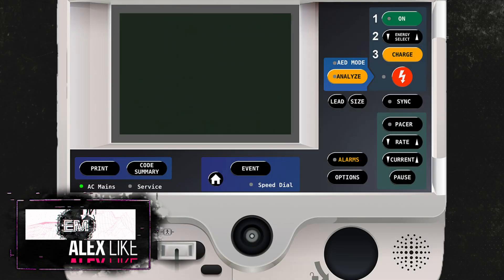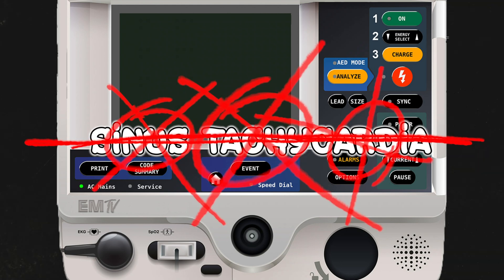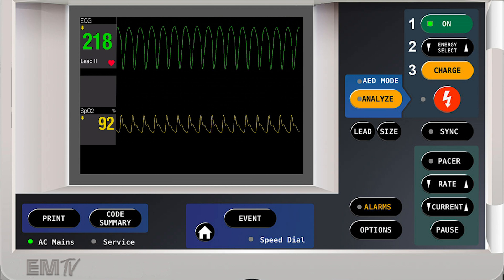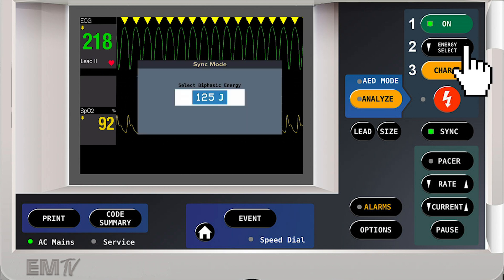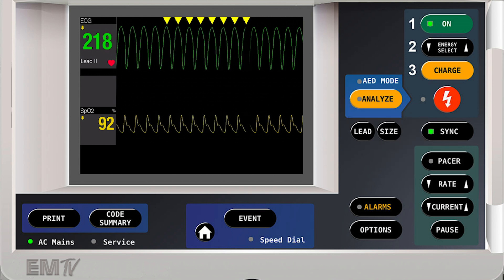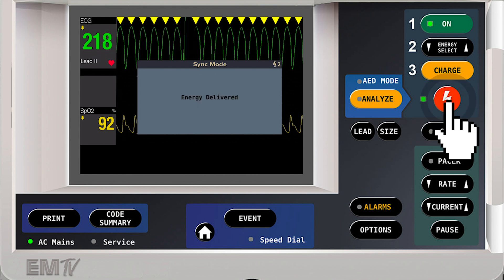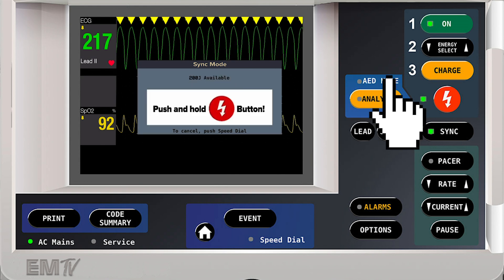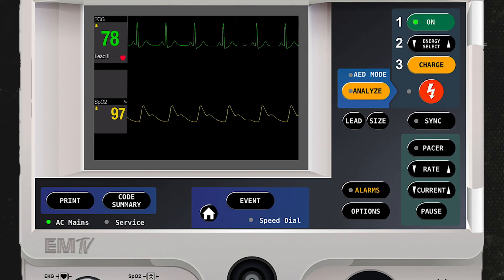Stat Skills: Synchronized Cardioversion Using the LifePak 20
How to perform synchronized cardioversion using the LifePak 20